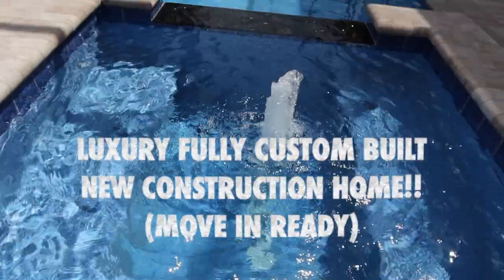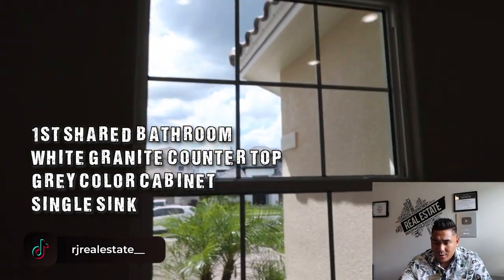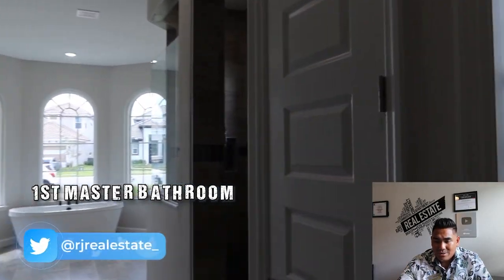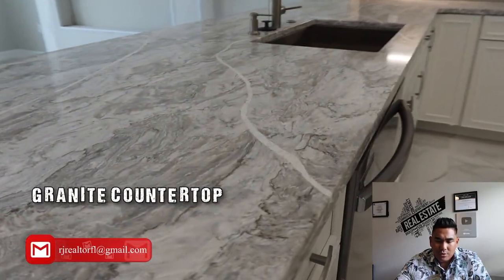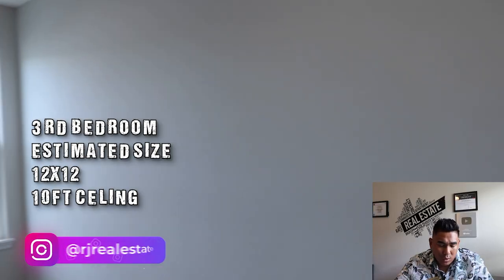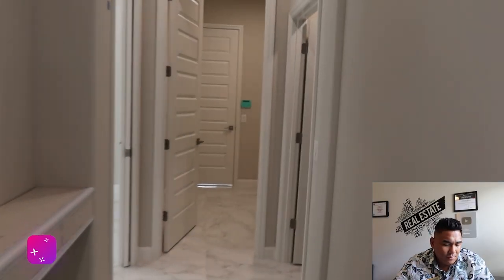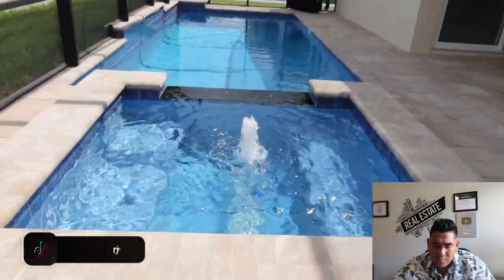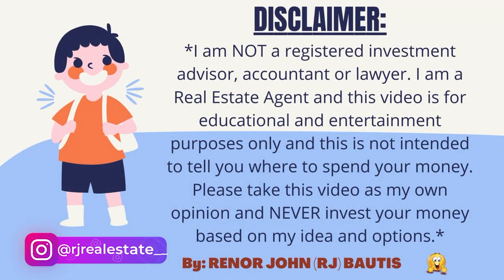✨🏡 UNVEILING CENTRAL FLORIDA'S HIDDEN GEM: 💎 A LUXURIOUS BRAND NEW HOME IN AN EXCLUSIVE COMMUNITY!!😱